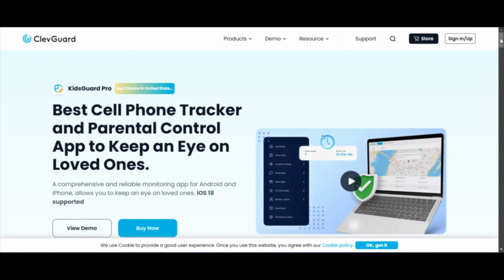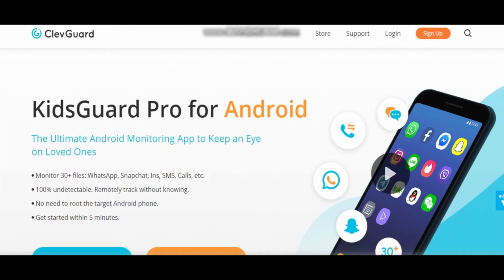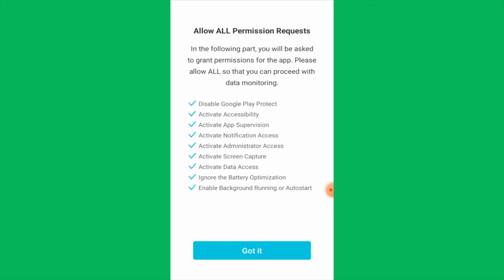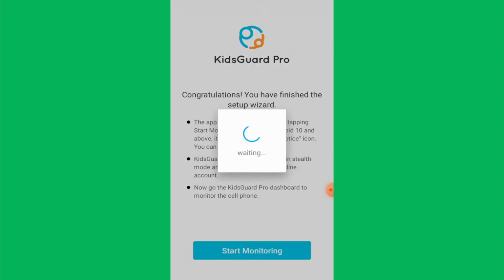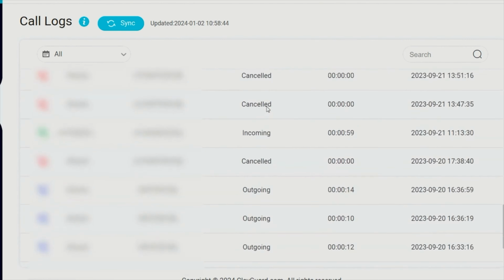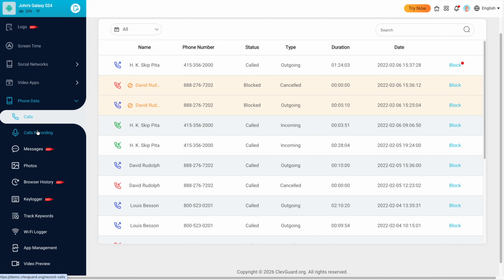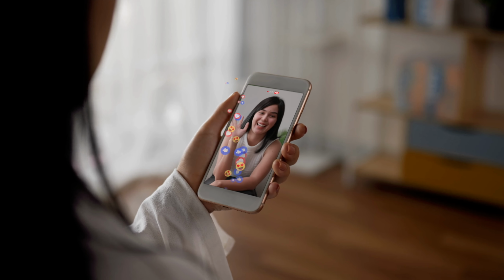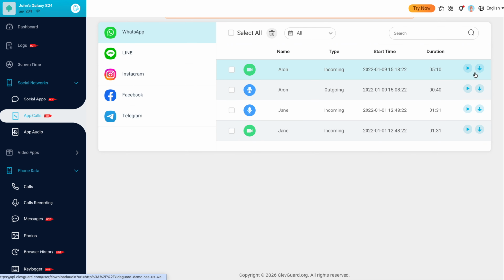How To Check Someone’s Call History & Call Recordings? Get Call History Of Other Person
Learn how to check call history, call logs, and call recordings using legal and ethical methods. This video explains how to track call details on a phone, access call records, and monitor usage responsibly, especially for parental control or your own devices.

Discover safe ways to view call history, check call recordings, and understand phone activity without violating privacy laws. Perfect guide for beginners.